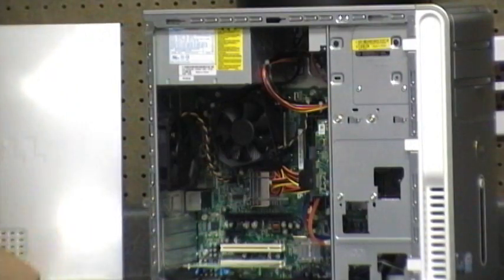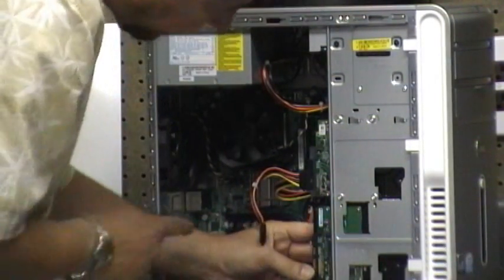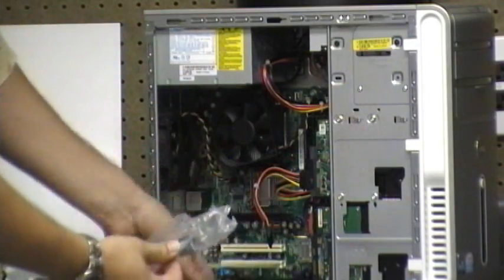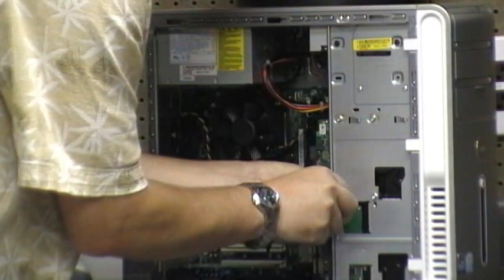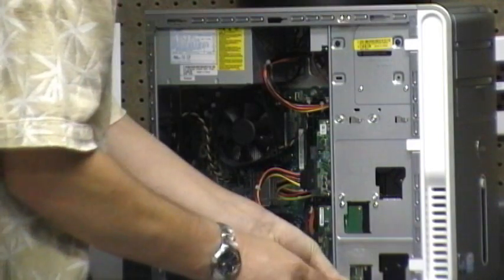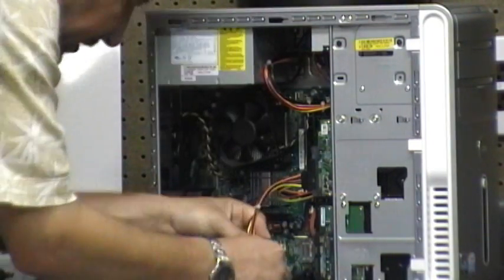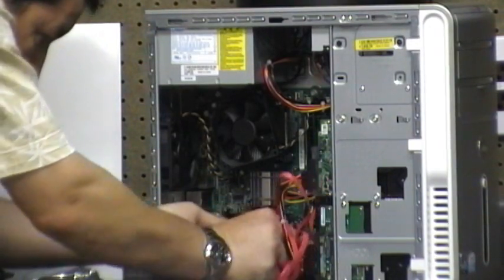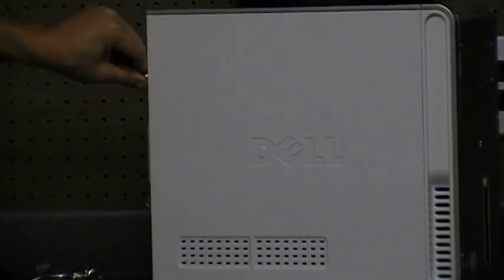Adding a Hard Drive to a Dell PC